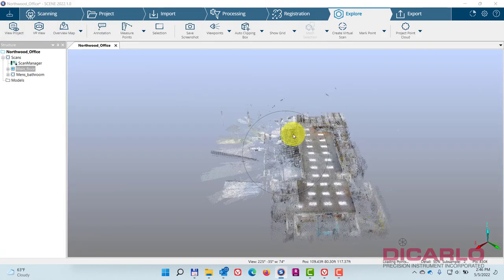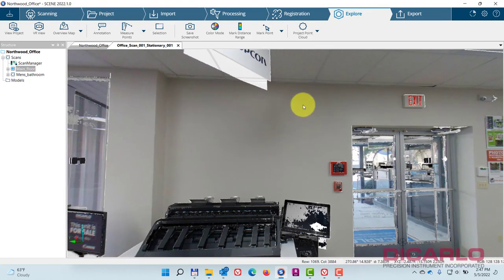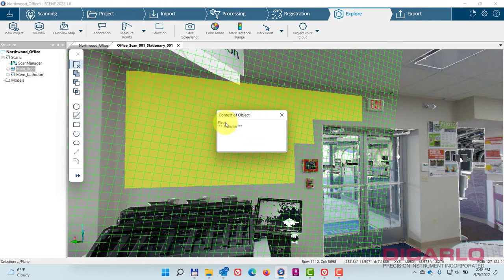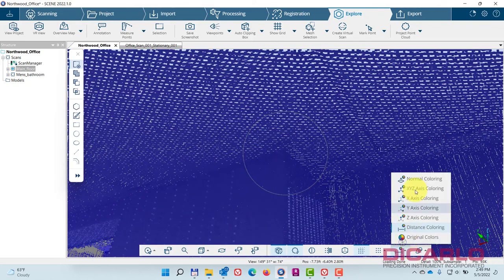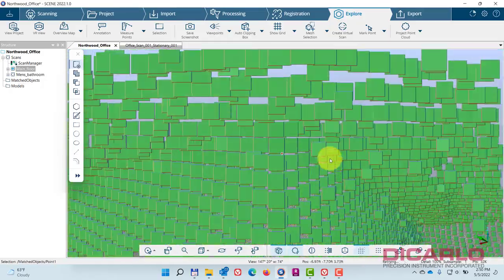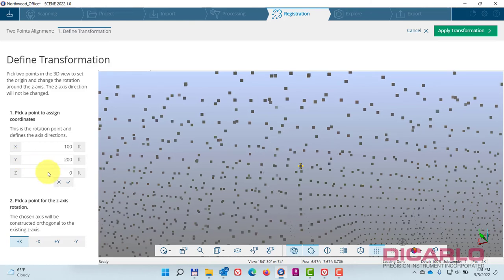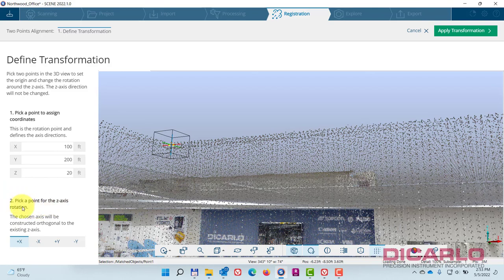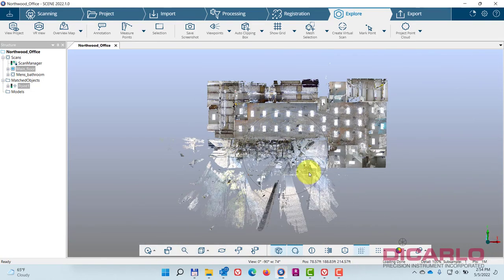FARO SCENE how to easily rotate and translate to model/CAD coordinates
My preferred way to rotate and translate a fully registered project to model or CAD coordinates. This will NOT replace precise placement with survey control! But it will get you pretty close. Only tiny adjustments in CAD should be necessary afterwards rather than chasing the whole point cloud in CAD.